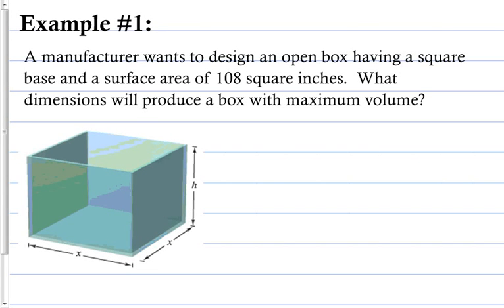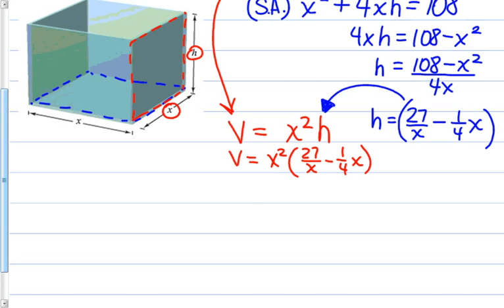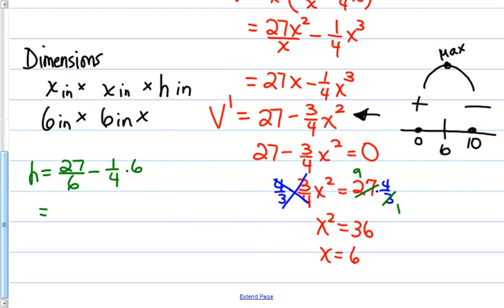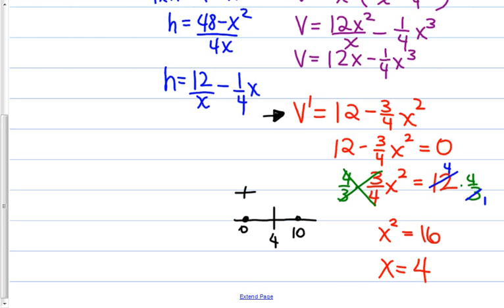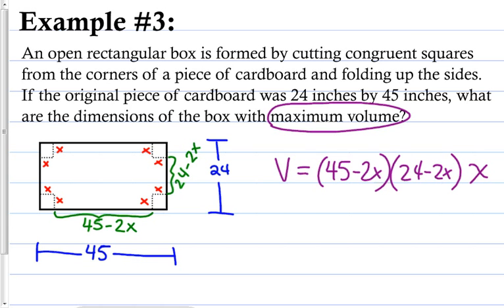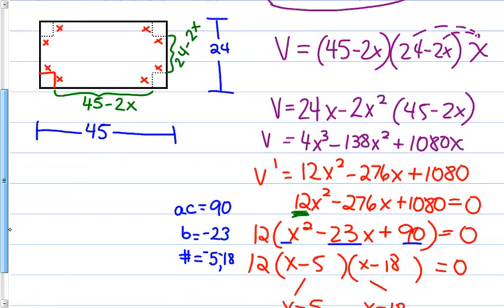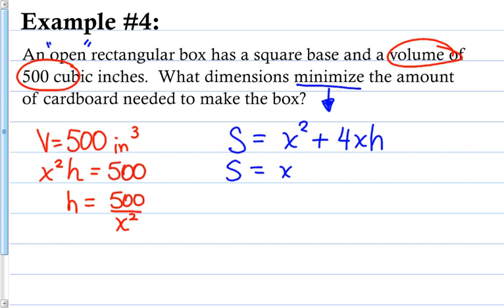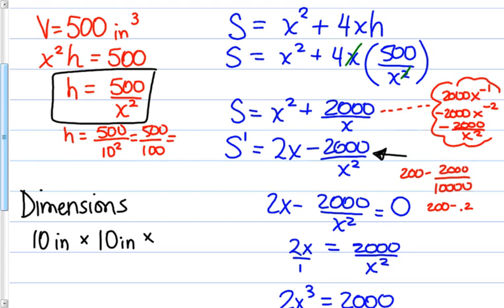3.9 Optimization 3D